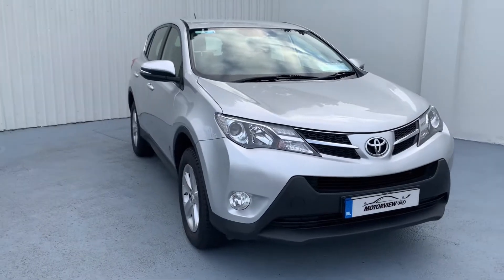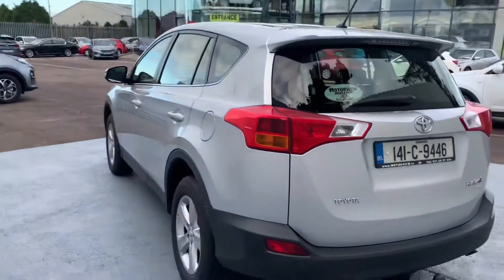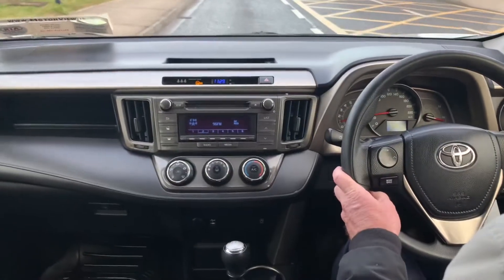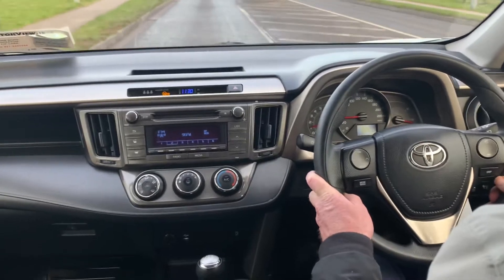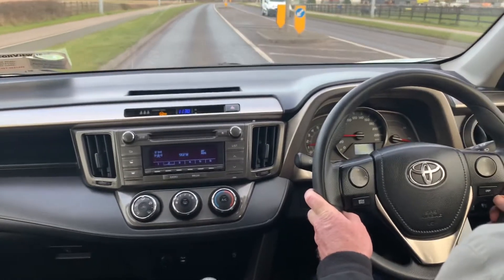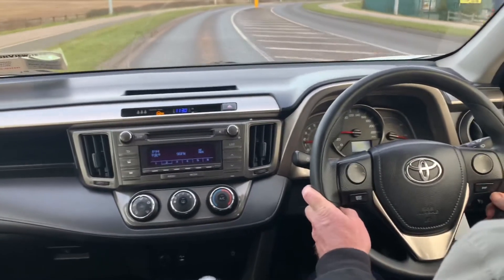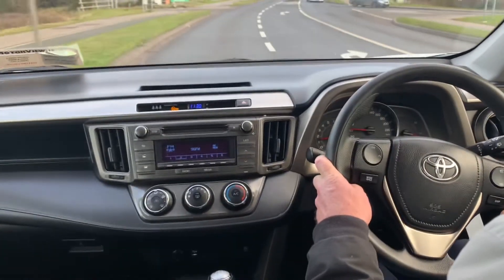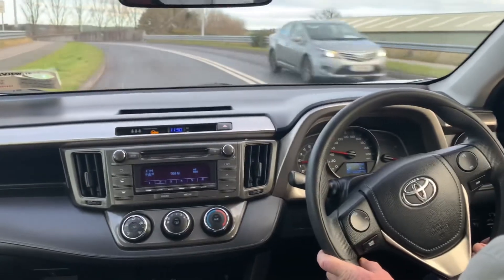Toyota RAV4 2.0 Diesel - 141